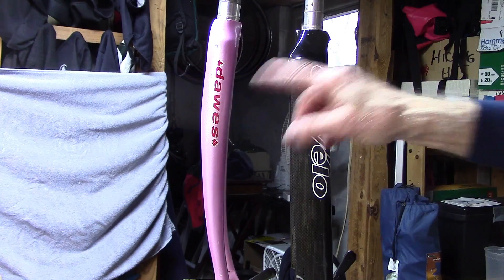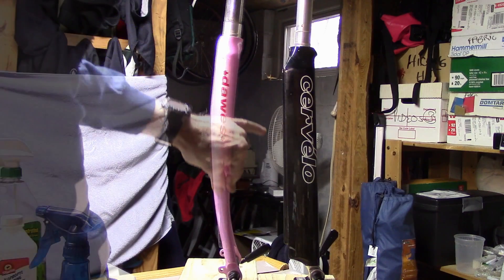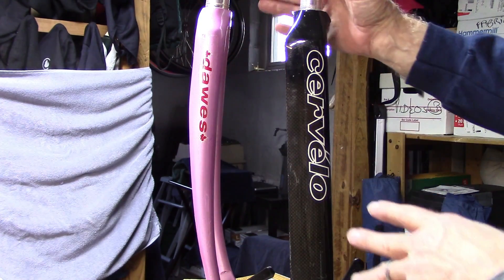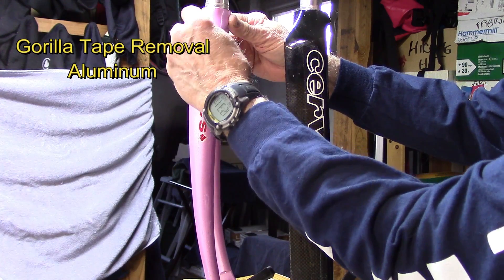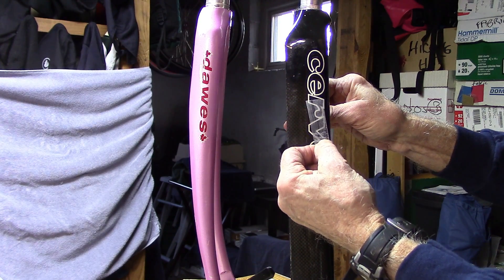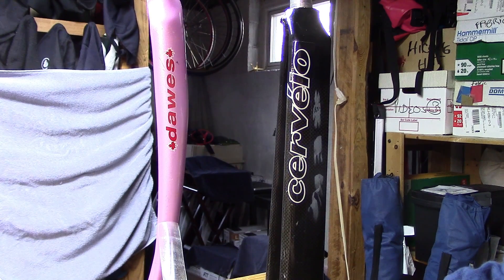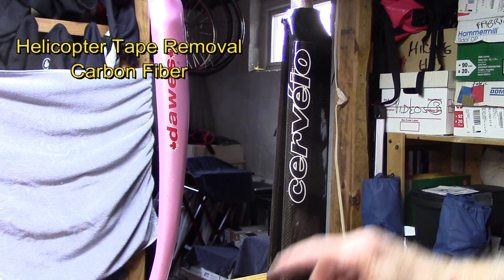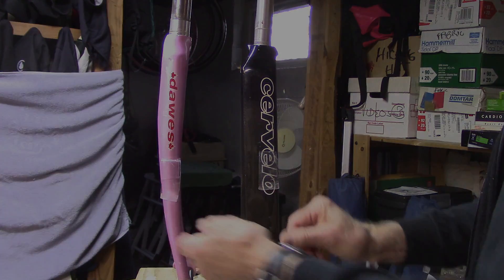Bike Frame Protector Removal: Comparison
We've heard from a viewer that removing Gorilla tape used as a frame protector tape for mtb, mountain bikes, road bikes, trail bike etc. will remove clear coat and underlying decals when the Gorilla tape is removed. We set out to take a long at the consequences of removing not only the inexpensive budget Gorilla tape but also Helicopter tape and a thicker heavy duty Italian frame protector Mariposa Effecto tape.

We dug into or parts box and came up with an aluminum and carbon fiber fork. By the way it's important to let the aluminum fork come to room temperature. Then we washed both the forks with soap and water and thoroughly dried. Prior to frame protector tape application, we wiped the outside of the forks with isopropyl alcohol to remove any remain grease or grime from our hands. We then applied a strip of Gorilla tape to the left side of each fork. Using a spray bottle of soapy water and hair drier, we show you how to apply the Helicopter tape to the right side of each fork. Later we repeated the study using Mariposa Effecto tape which goes on dry like the Gorilla tape.

We let the components sit for 48 hours.

We slowly peeled off the Gorilla tape, Helicopter tape and Mariposa Effecto. We used the hair drier in part when we peeled off the Helicopter tape.

We suggest that, with all tapes, REMOVE SLOWLY and CAREFULLY.

In summary as it pertains to frame protector removal:
0n aluminum and probably steel frames the helicopter and Mariposa Effecto tape were superior to Gorilla tape in terms of ease of removal and not causing underlying damage to the clear coat, paint or decals.

When dealing a carbon frame fiber bike, removal of the Helicopter (without heat from the hair drier) and Mariposa tape came off clearly - without removing the clear coat, paint or decals as opposed to Gorilla tape. However, I still would be very cautious about removing any frame protector tape or other materials applied to carbon fiber bikes and would like to see further studies.